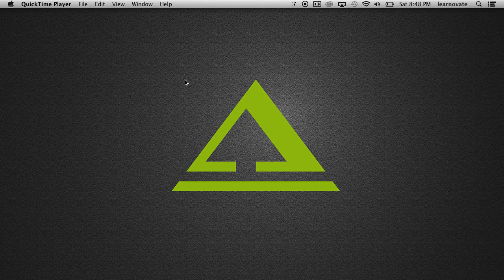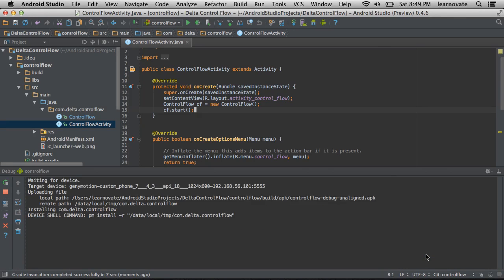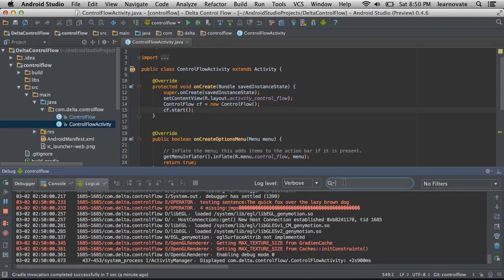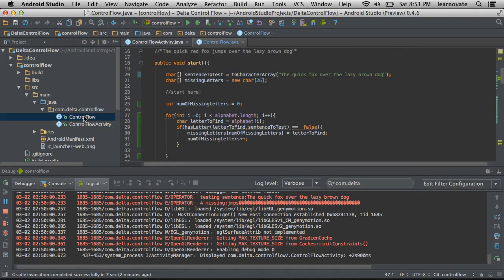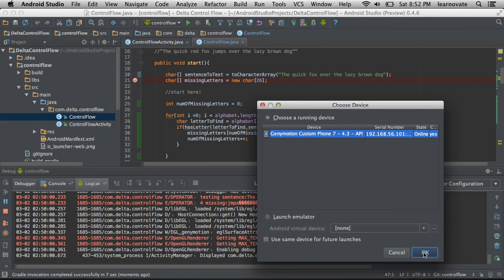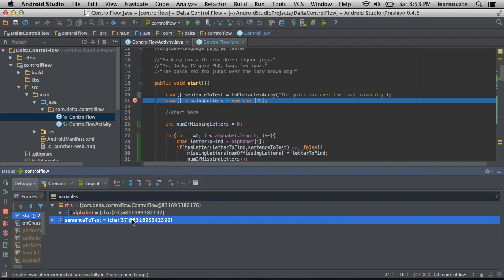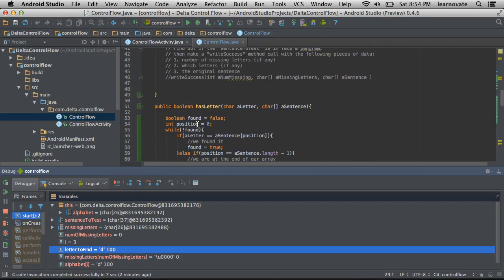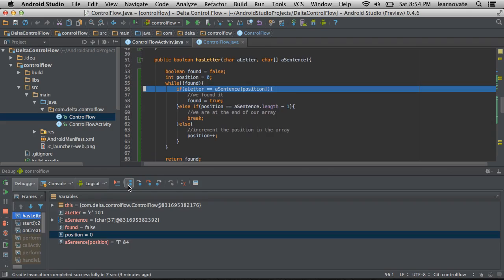Compiling and Debugging